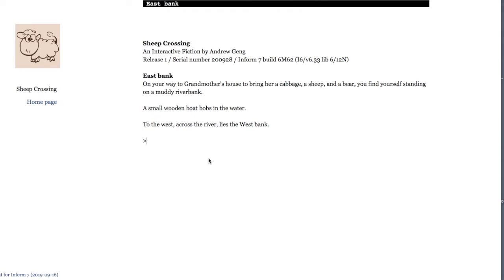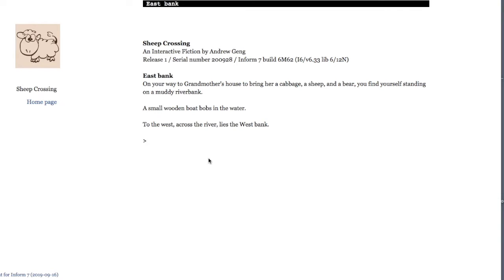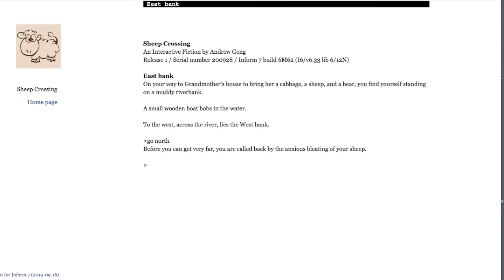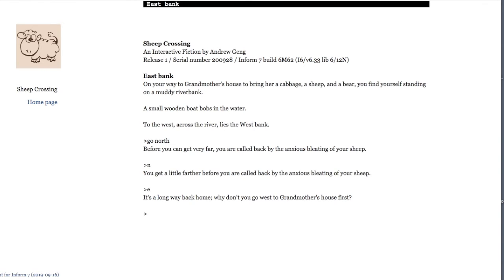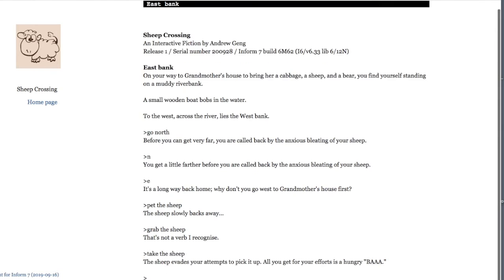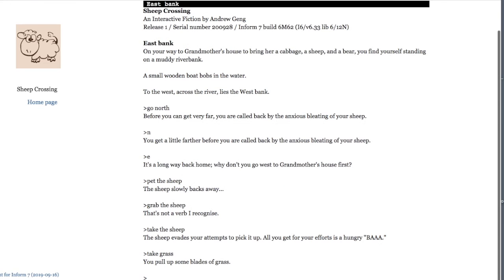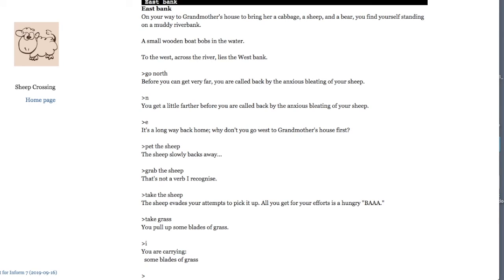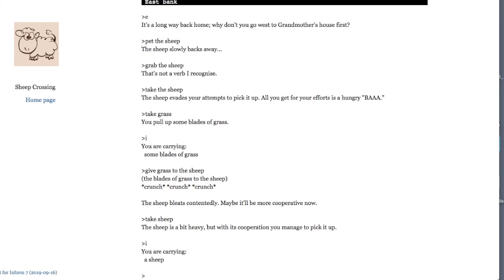Introduction to Interactive Fiction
Play a new interactive text adventure game from the Library!

Use your home computer to play a choose-your-own-adventure-style story, starring you! – an intrepid mouse tasked with delivering a package through the perilous forest.  Players can type commands in English and the game will respond, with new chapters of the story released throughout the Winter Game!